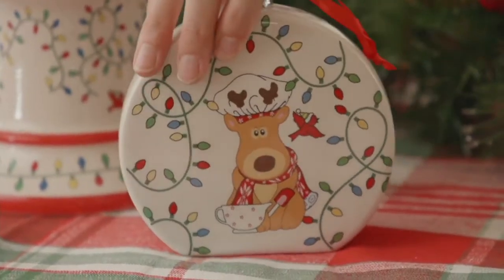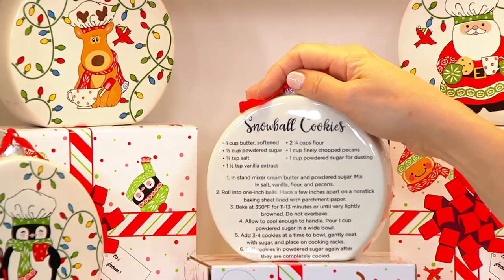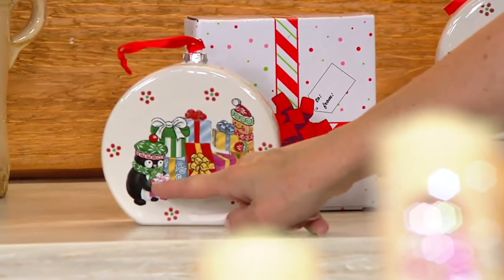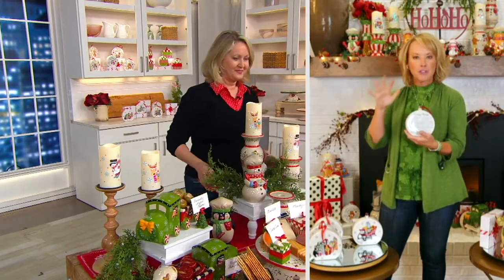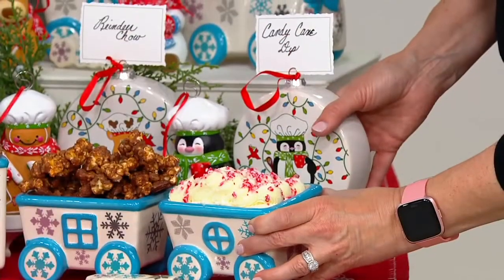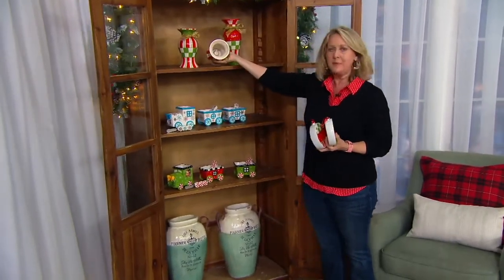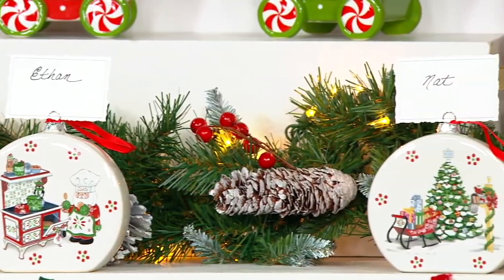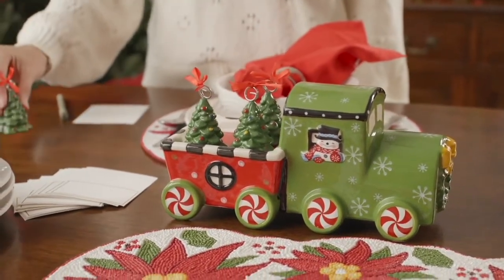Temp-tations Holiday Centertaining Set of 5 Ceramic Recipe Ornament on QVC